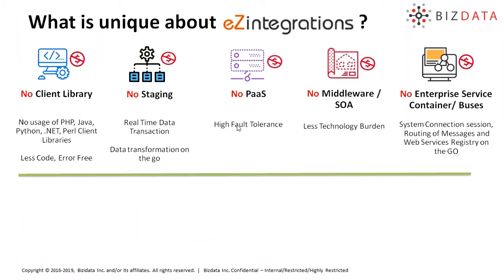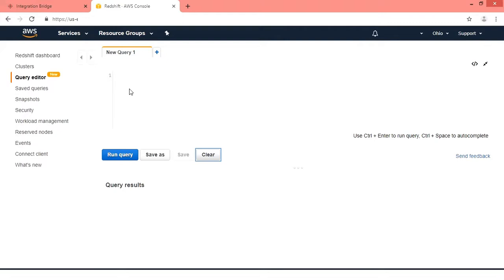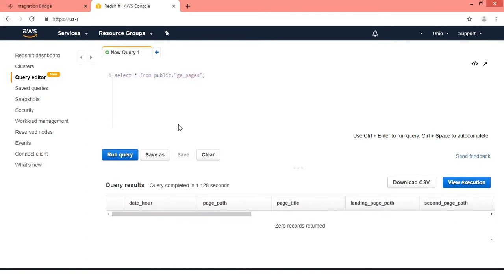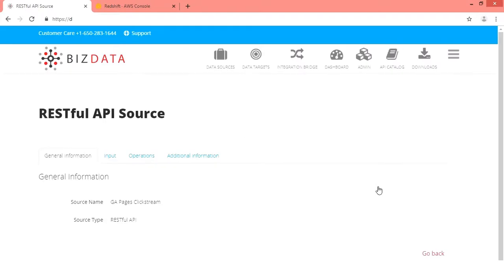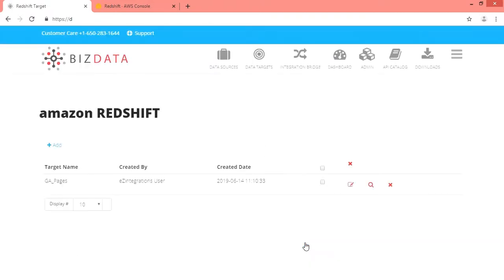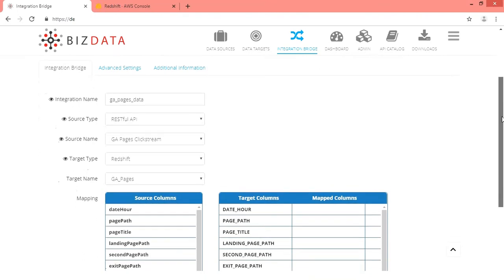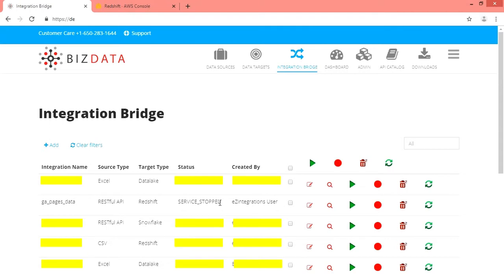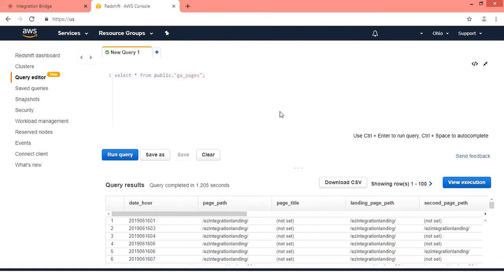Integrate Clickstream Data (Google Analytics) to Amazon Redshift with eZintegrations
Clickstream Data via Google Analytics to Amazon Redshift. Stream millions of clicks data from your corporate website, eCommerce, events, mobile apps pages in real time to Data warehouse like Amazon Redshift, Snowflake, Oracle Data warehouse or SAP BW.